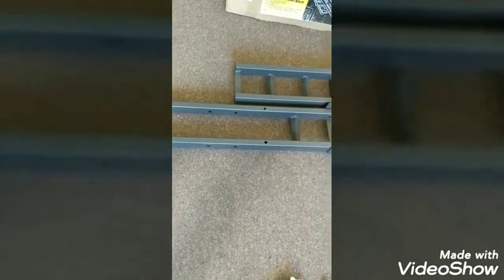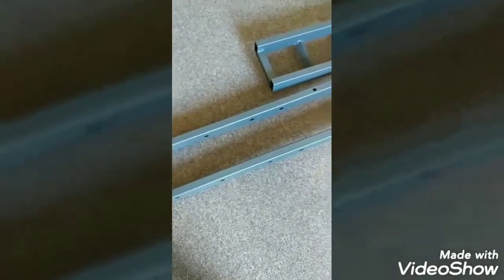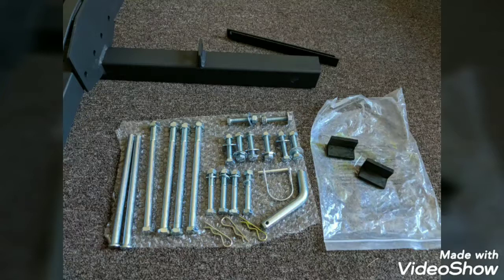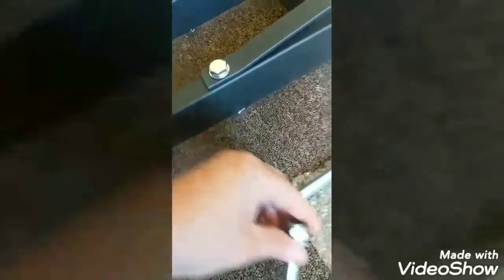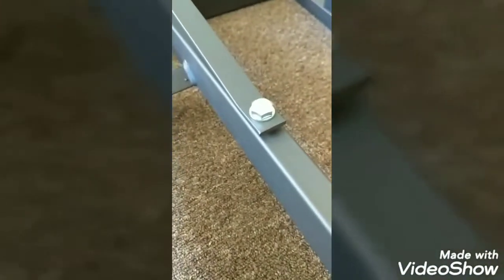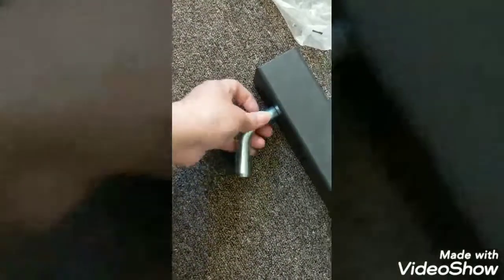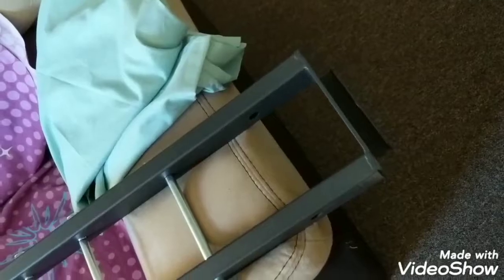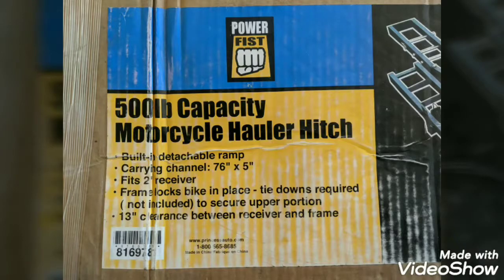Honda Ruckus / Motorcycle / Scooter Carrier to be used on my Jeep Renegade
I was not able to finish assembly as I do not have proper tools to tighten the nuts together, but over all, I consider the assembly easy and straight forward.

I bought this motorcycle hauler in 2017 on sale, from Princess Auto. And it has been in my office since delivery November 2017. So far, no rusting, and all parts are complete in the box.

I will share my experience using this hauler in my next video.